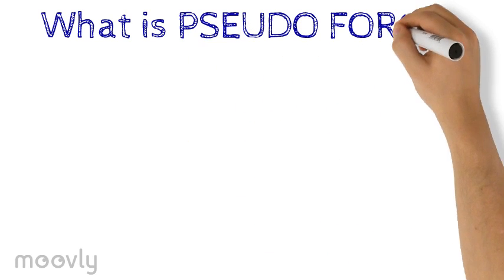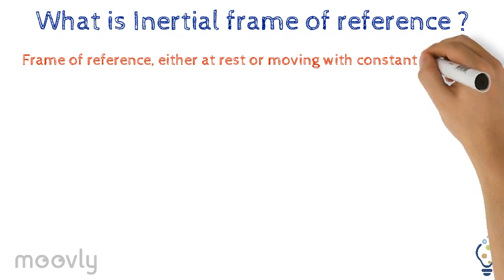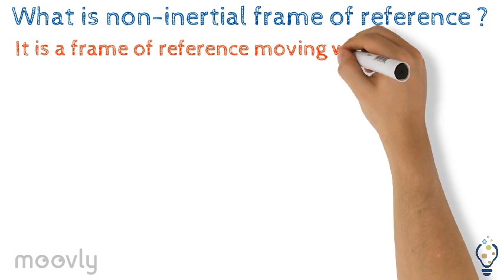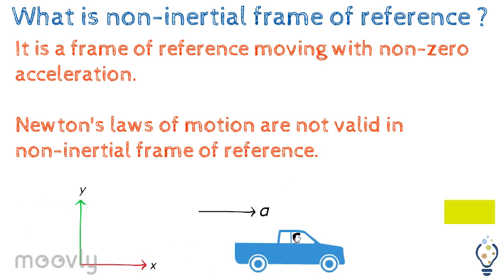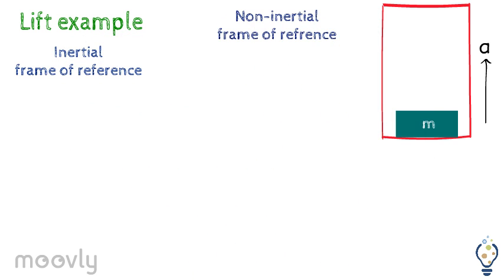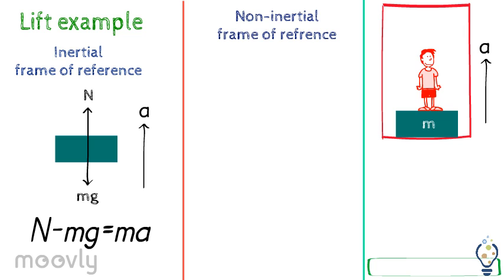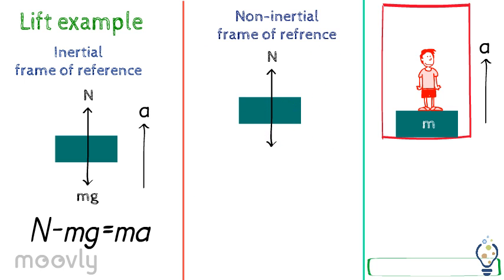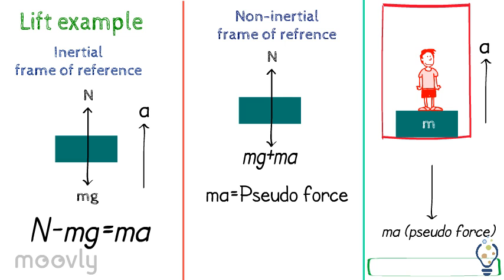Pseudo force | Newton's law of motion | Physics | Think Merit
This video clears the concept of Pseudo force, inertial and non-inertial frame of references.